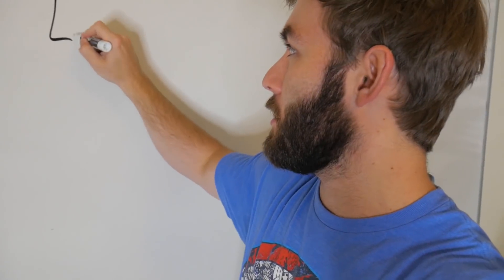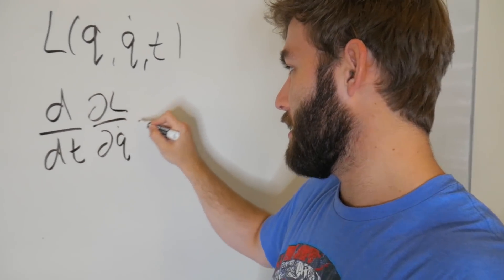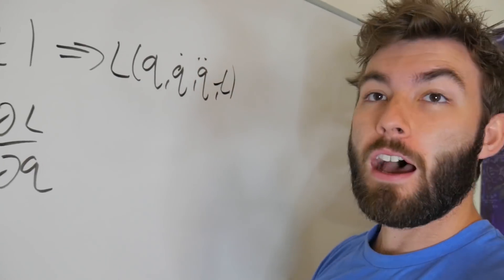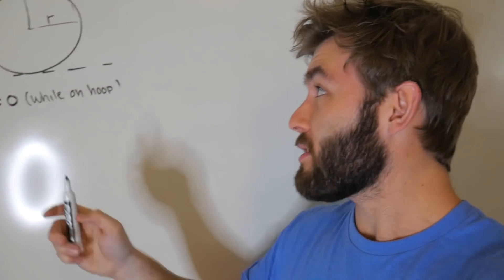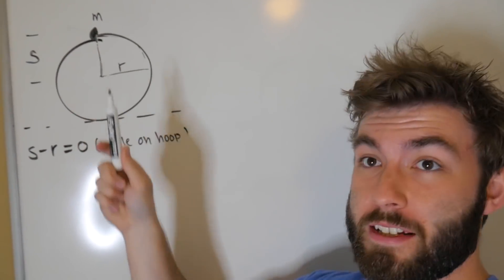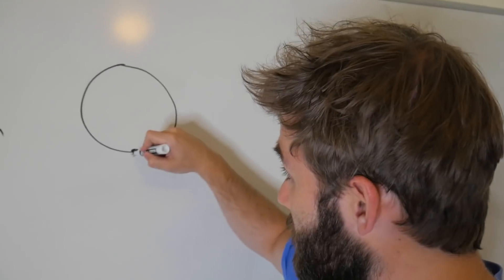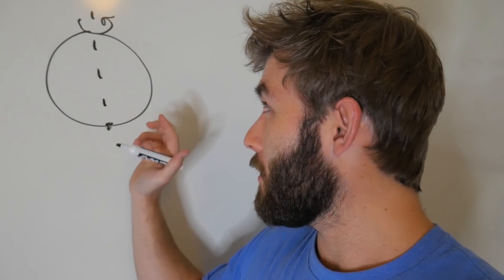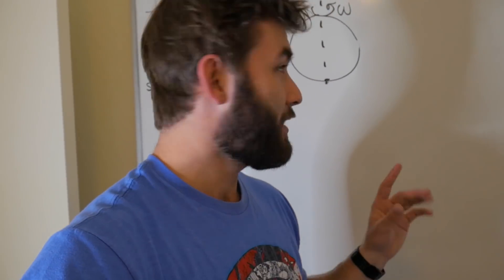Classical Mechanics Homework vs One Graduate Boi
Classical physics homework due tomorrow! This video will be the most attention classical mechanics has gotten since... a while, idk I don't pay attention to important dates in classical physics.